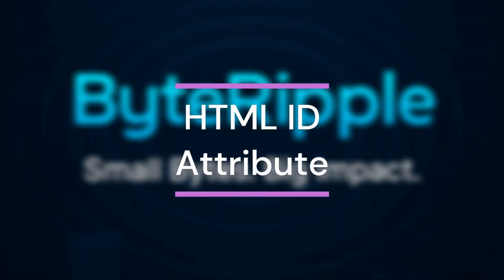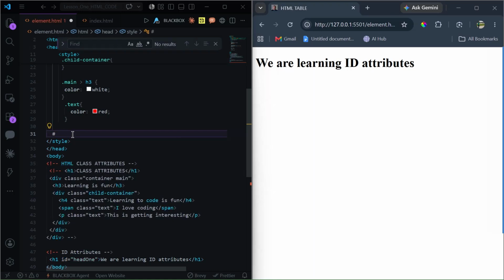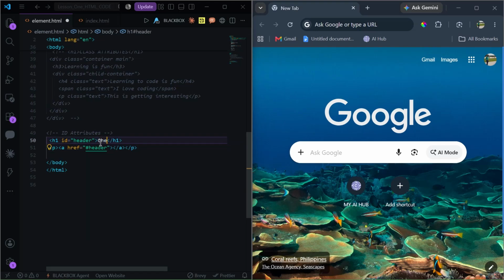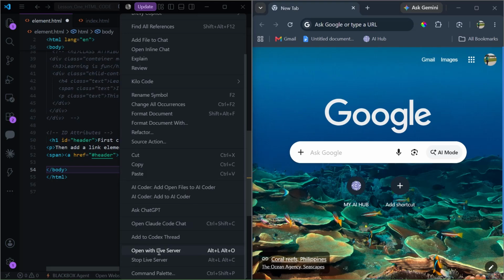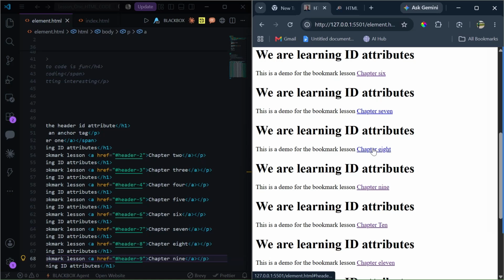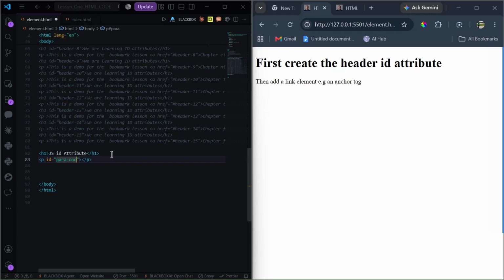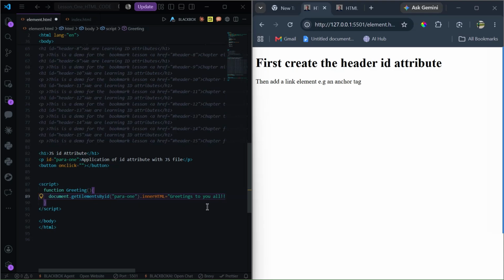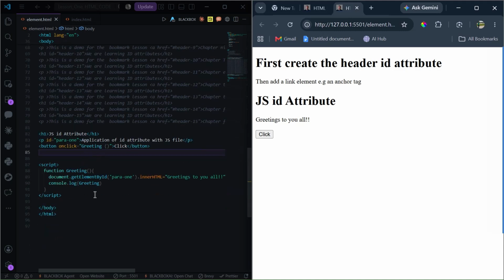HTML ID Attribute Explained | Class vs ID, Bookmarks & JavaScript (Beginner Tutorial)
In this tutorial, you'll learn everything you need to know about the HTML ID Attribute and how it's used in real-world web development.

We'll compare Class vs ID, create bookmarks (anchor links), style elements with CSS, and use JavaScript to select and manipulate HTML elements using IDs.

Whether you're just starting your web development journey or strengthening your HTML fundamentals, this lesson is for you.

What the HTML ID Attribute is
Rules for Using IDs
HTML Class vs ID (Key Differences)
Creating Bookmarks with IDs
Styling Elements with CSS IDs
Accessing Elements with JavaScript
Best Practices

🌐 Follow ByteRipple

👍 If this video helped you:

✔ Share it with someone learning web development

00:00 Introduction
00:45 What is the HTML ID Attribute?
02:45 Rules for Using IDs
04:40 Class vs ID
08:15 Styling IDs with CSS
11:20 Creating Bookmarks with IDs
14:45 Using IDs in JavaScript
18:30 Best Practices
21:00 Mini Project
23:00 Recap & Outro